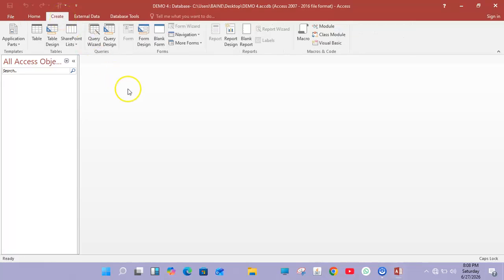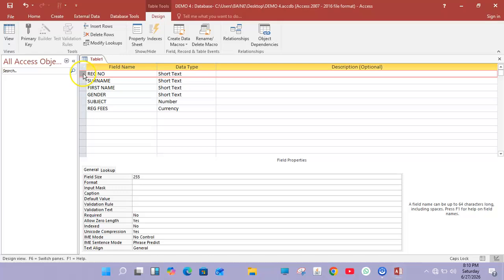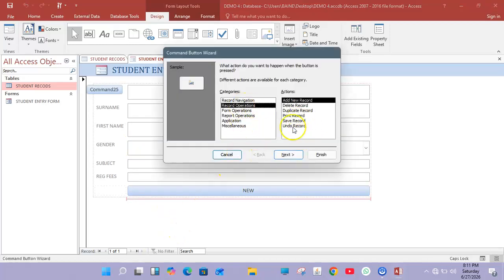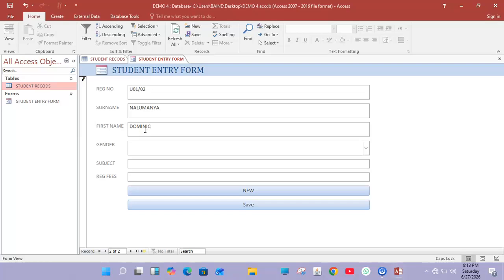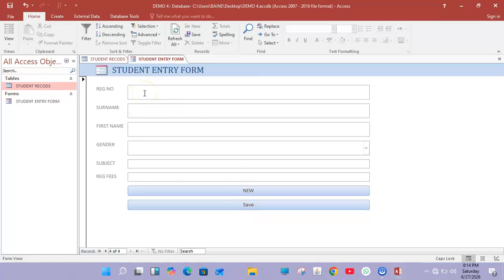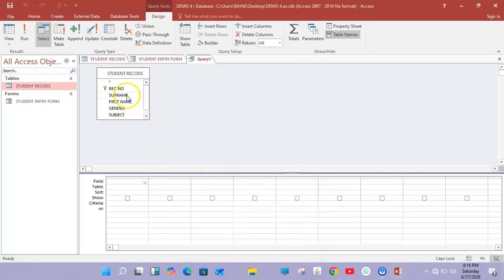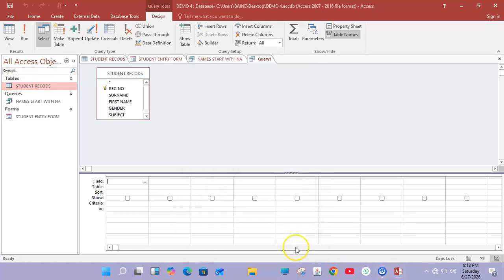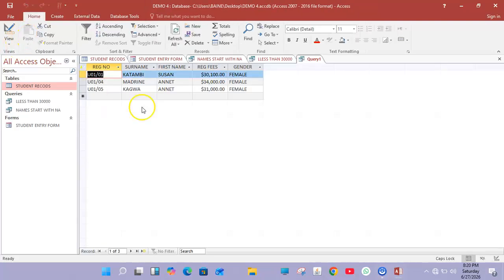How to Create a Query in Microsoft Access Database Query Design Tutorial for Beginners. Sub ICT UNEB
Learn how to create queries in Microsoft Access step by step. In this beginner-friendly tutorial, you'll learn:
What a query is in MS Access
How to create a query using Query Design
How to select specific records and fields
How to run and save a query
Practical examples for students and beginners
This tutorial is ideal for ICT students, teachers, beginners, and anyone preparing for practical exams.